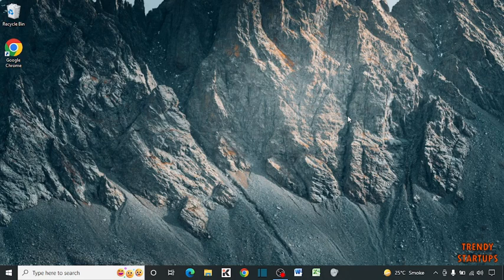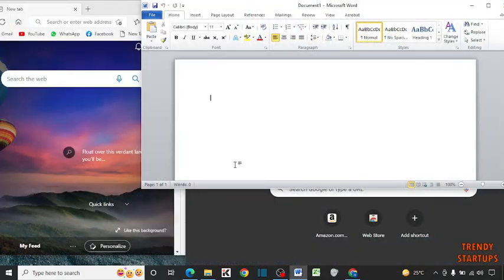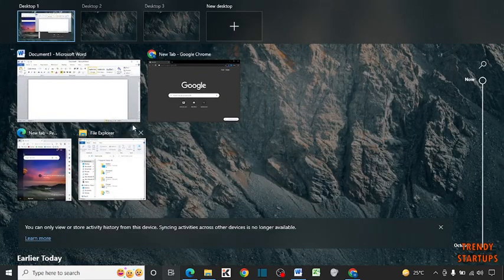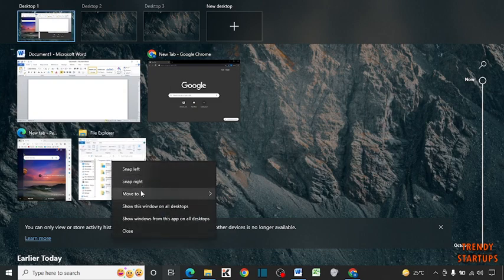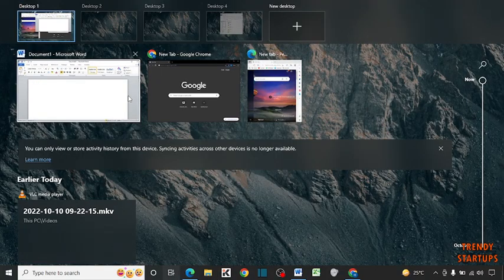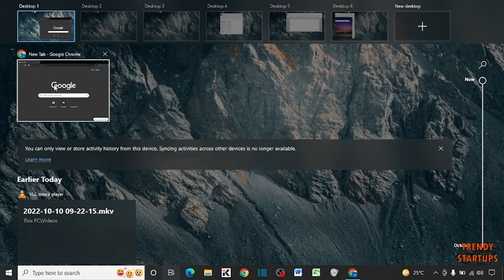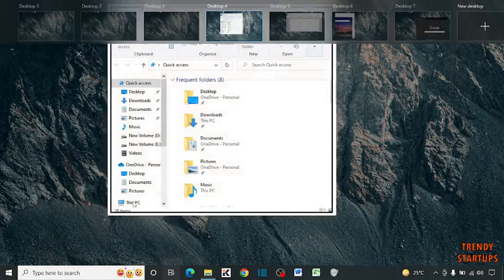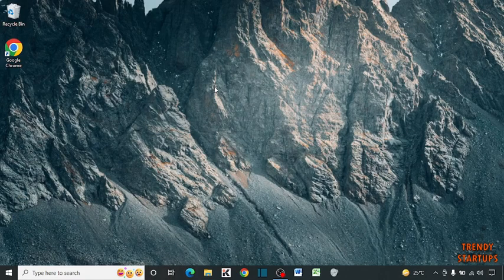How to use Multiple Desktops on Windows 10 - SOLVED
Solved - How to use Multiple Desktops on Windows 10.

Hi Guys, In this video I will show you How to use Multiple Desktops on Windows 10.

I hope, This video will help you. So keep watching this video to use Multiple Desktops on Windows 10 and if you want more of these little tips and tricks, then please do subscribe to our channel and give a thumbs up.